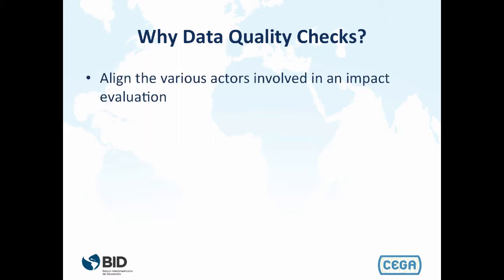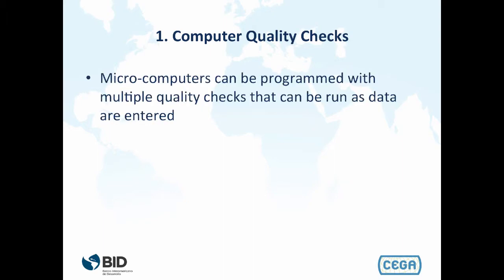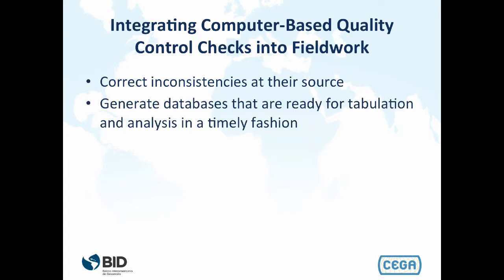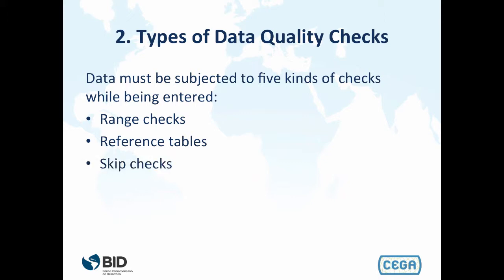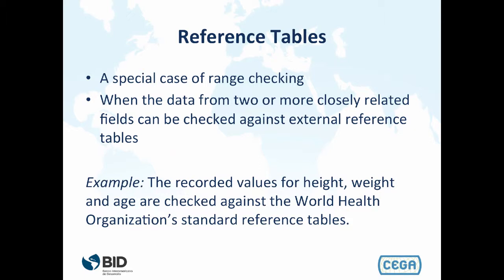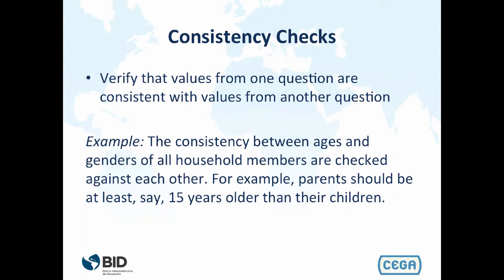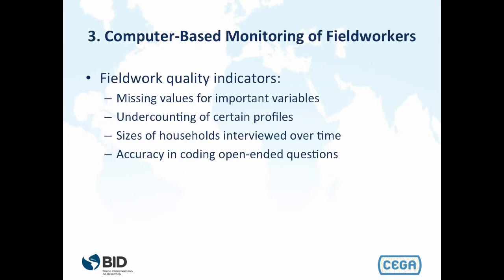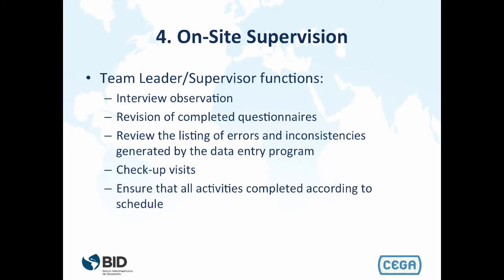3.3en_quality_control